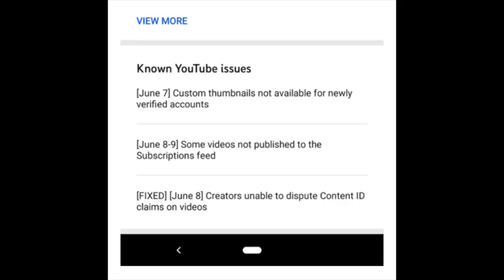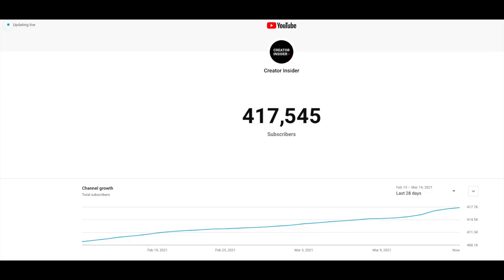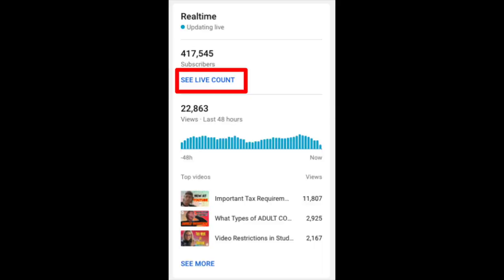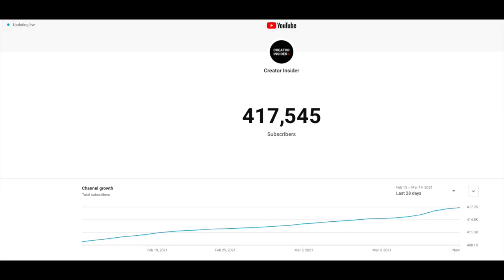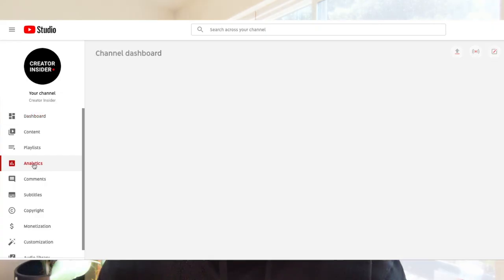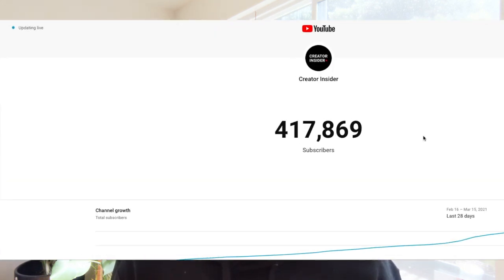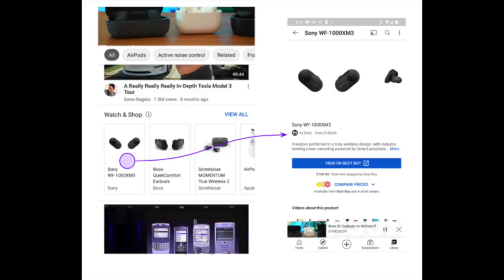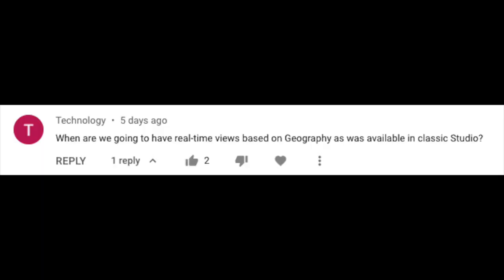"Known Issues" Card on Mobile, Cumulative Subs in YouTube Analytics, YOUR Questions, and more!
Hello Insiders! Today we're back with a few updates around a new "Known Issues" card on mobile, cumulative subs metric in YTA, your questions, and more.

Chapters:

0:00 Intro
0:38 [Launch] Known Issues Card on Mobile
1:16 [Launch] Cumulative Subs in YouTube Analytics
2:24 [Experiment] Products or Related Products in Videos
2:47 Audience Question

👕👚SWAG 🎽☕

100% of the proceeds automatically support Red Cross